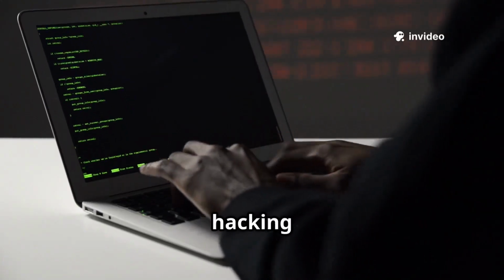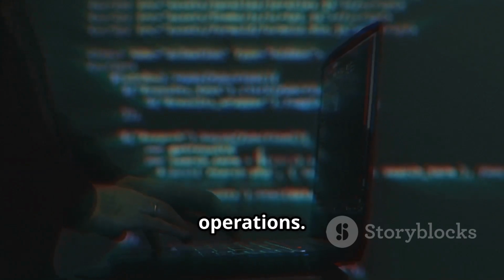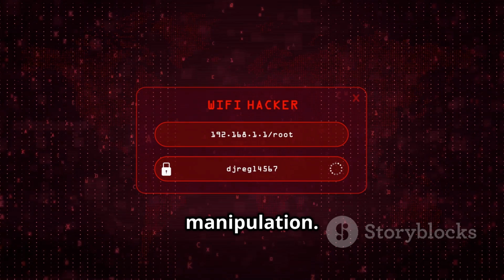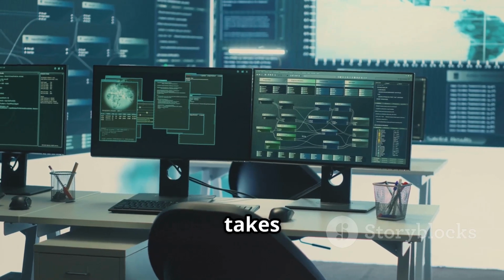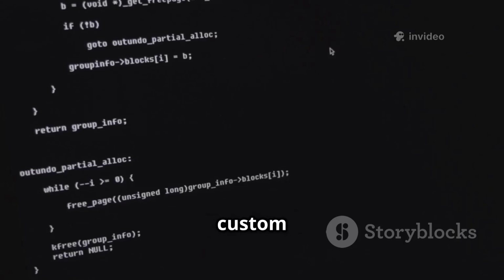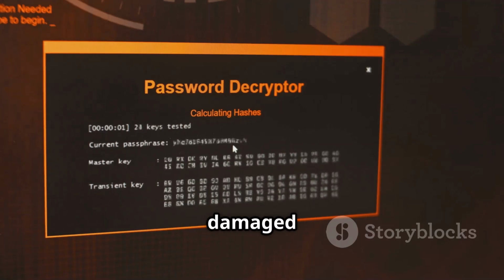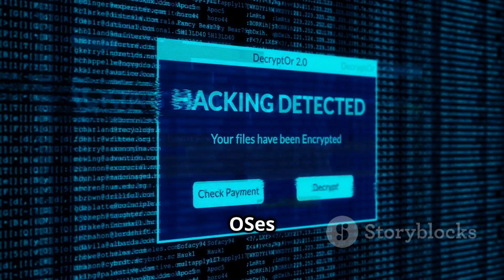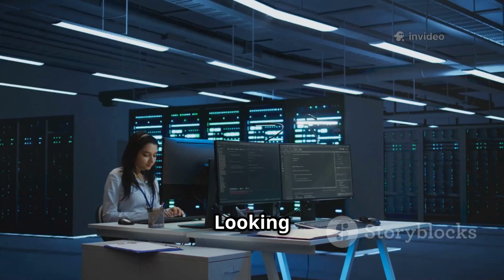Best OS For HACKING!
Explore the ultimate hacking OSes powering cybersecurity pros worldwide! This detailed video dives deep into Kali Linux’s extensive 600+ toolset, Parrot Security OS’s advanced anonymity features, BlackArch Linux’s massive 3000+ tool repository, and specialized distros like AttifyOS for IoT hacking, Tails and Whonix for anonymous browsing, plus forensic platforms like CAINE and REMnux. Discover how each Linux-based OS is tailored for penetration testing, digital forensics, hardware exploitation, and red team operations. Featuring high-contrast, cinematic visuals of sleek workstations, terminal windows, and hacking gear, with precise word-by-word subtitles and narration by a male Indian English voice. Perfect for cybersecurity professionals seeking to master ethical hacking environments with technical precision and ethical responsibility.

OUTLINE:

00:00:00 THE FOUNDATION OF ETHICAL HACKING OPERATING SYSTEMS
00:01:47 ADVANCED DISTRIBUTIONS FOR ELITE SECURITY PROFESSIONALS
00:02:54 ANONYMITY-FOCUSED AND WIRELESS SECURITY PLATFORMS
00:04:12 DIGITAL FORENSICS AND MALWARE ANALYSIS ENVIRONMENTS
00:05:16 SPECIALIZED PLATFORMS FOR RED TEAM OPERATIONS
00:06:09 CHOOSING THE RIGHT PLATFORM AND CORE PRINCIPLES
00:07:07 THE FUTURE OF HACKING OPERATING SYSTEMS
00:08:09 MASTERY AND ETHICAL RESPONSIBILITY